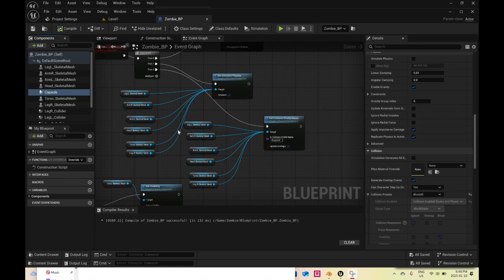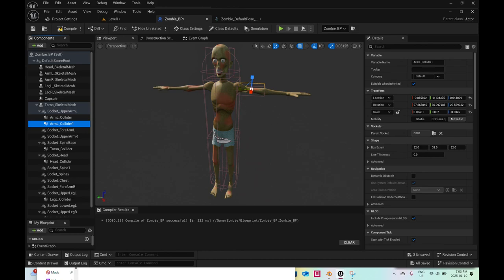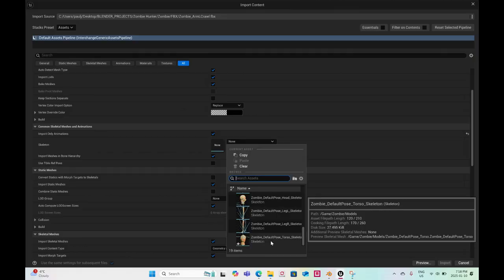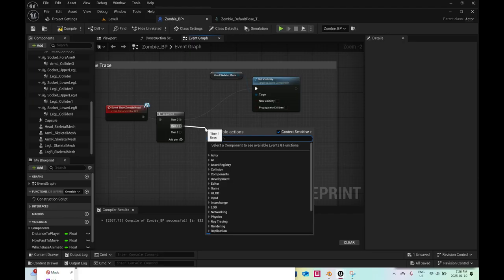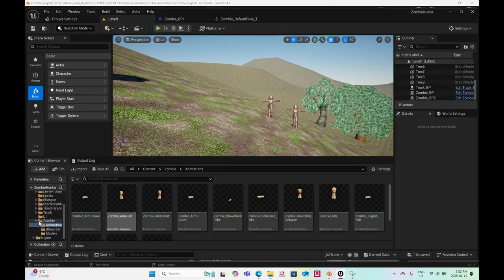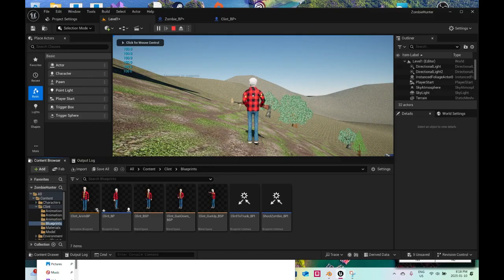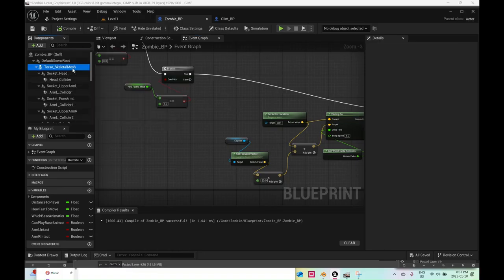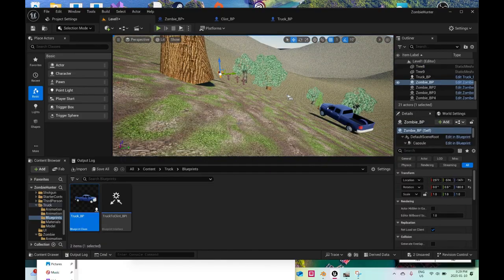Zombie Hunter - Third Person Shooter - 30 - Gun Shot Hit Animations